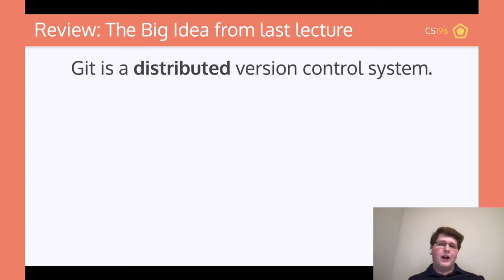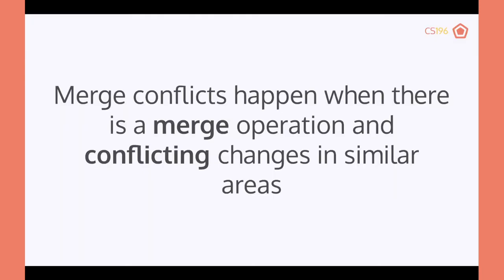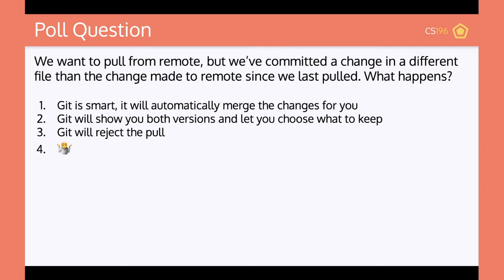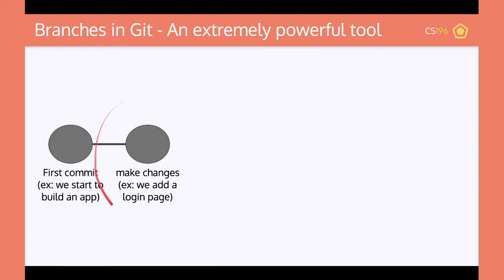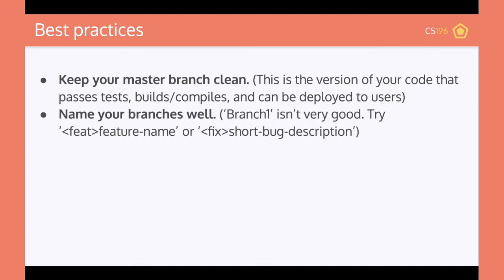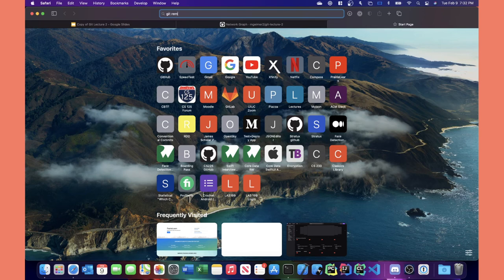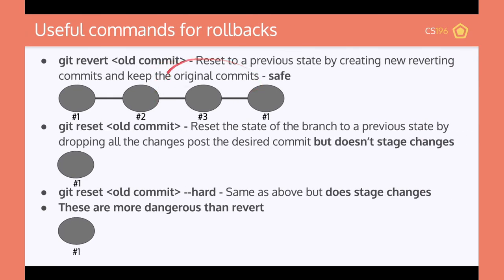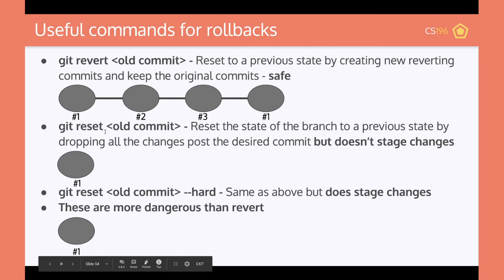CS196 Lecture 4 - Git 2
Forgot to hit record when I did the greeting, but otherwise all the content is there!